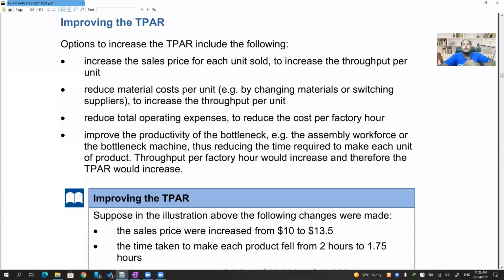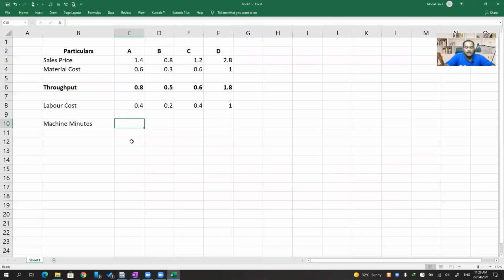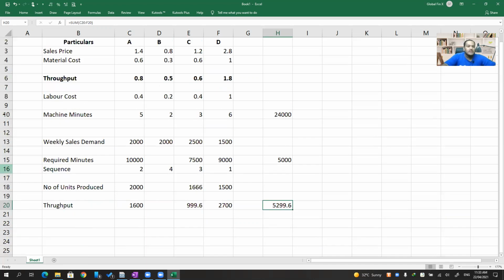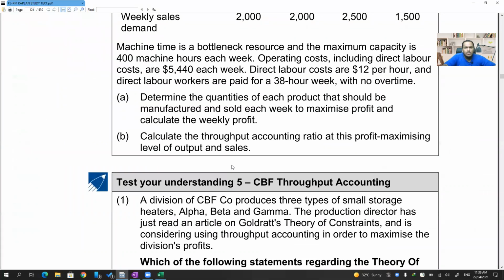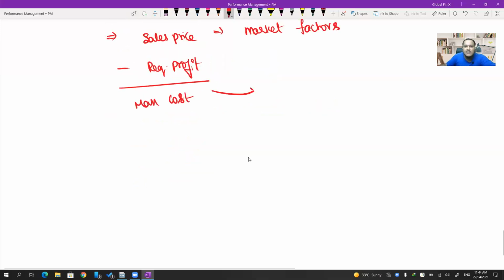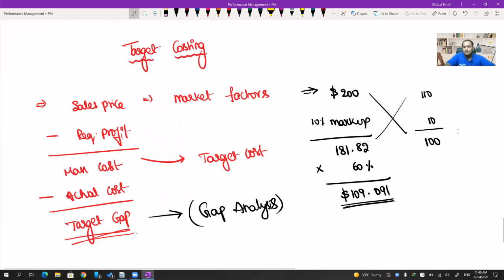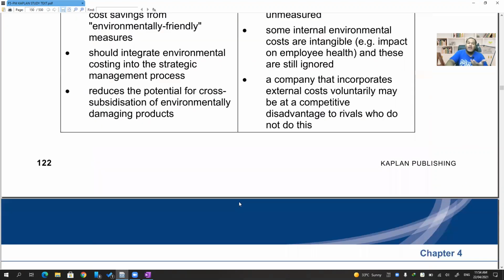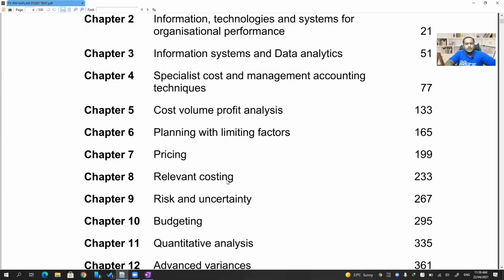Performance Management - Fast Track Concepts in 15 Hours - Day 2 - Part 3